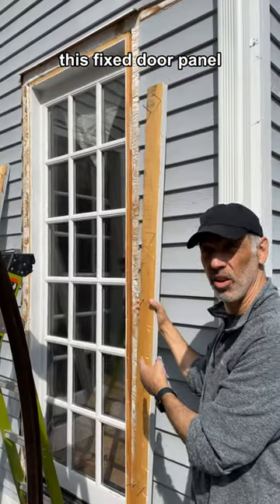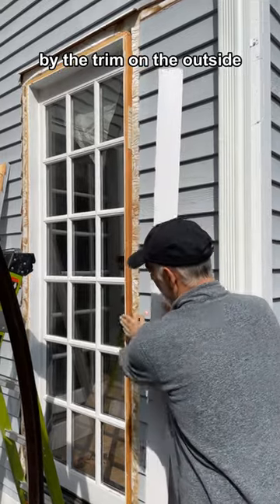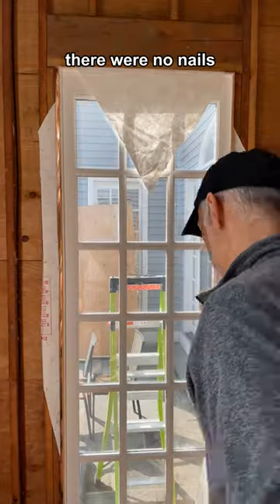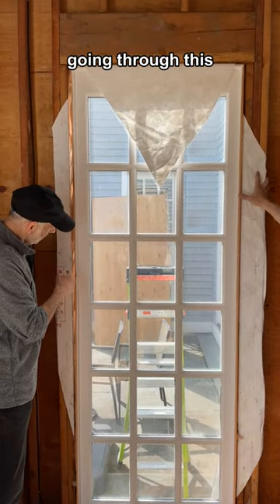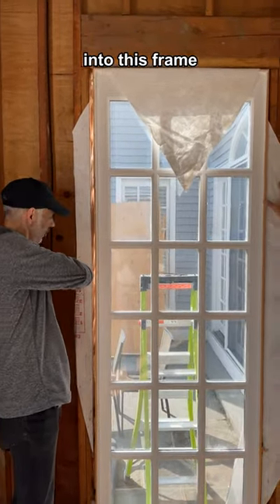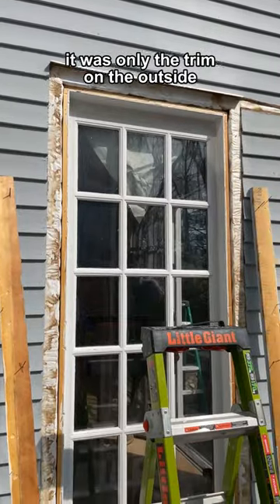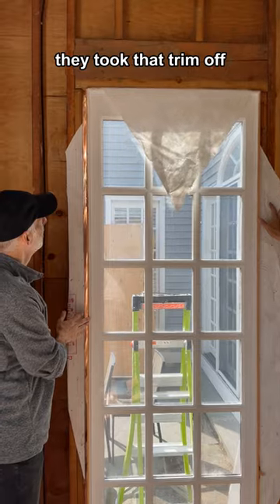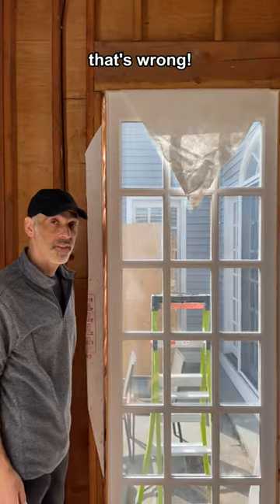replacing windows - surprises when renovating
Have you experienced anything like this?